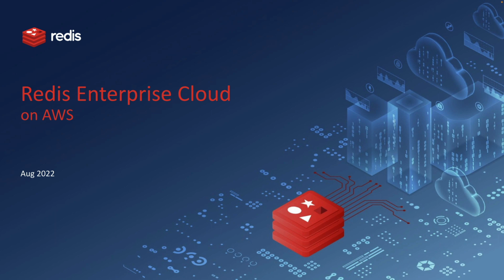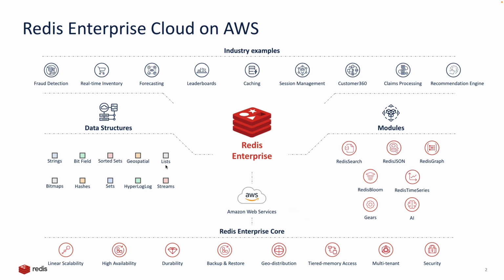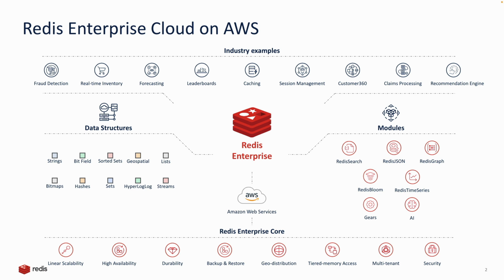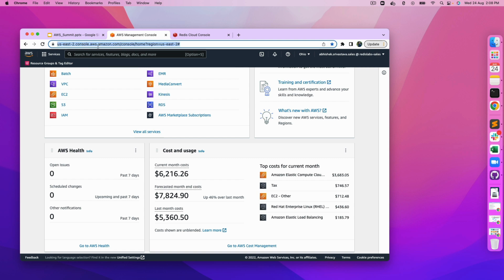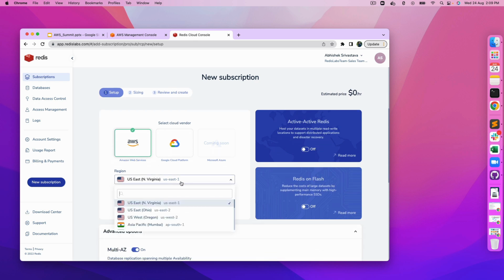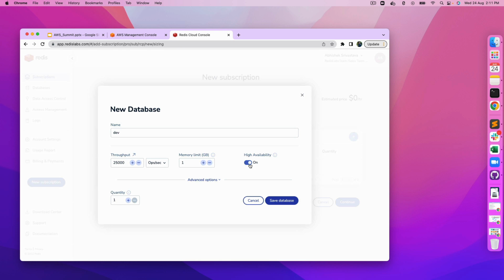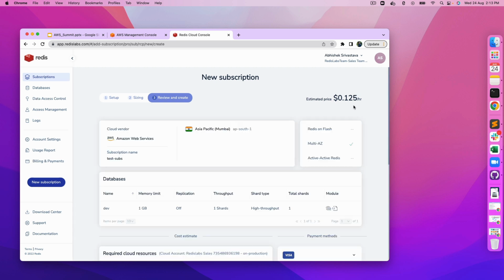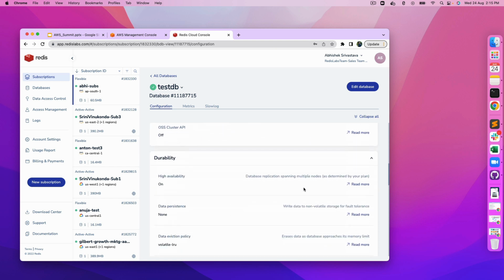Redis Demo: How to Set Up Redis Enterprise Cloud on Amazon Web Services (AWS) Marketplace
In this demo, we walk you through the necessary steps to implement Redis Enterprise using AWS Marketplace. Want to try Redis Enterprise Cloud for free?

Try Redis Enterprise Cloud for free!